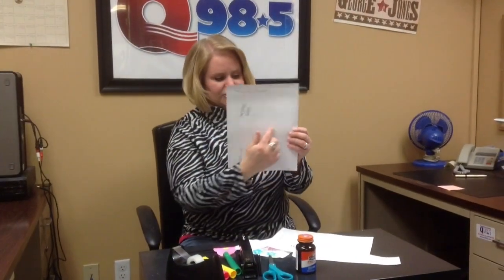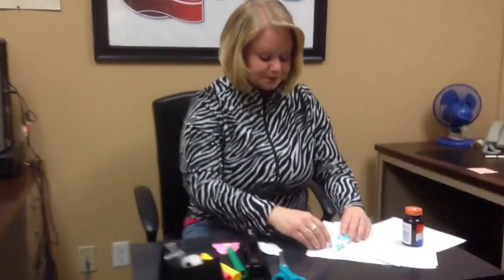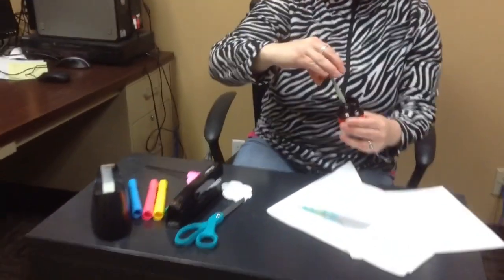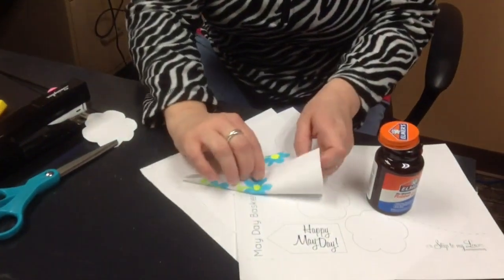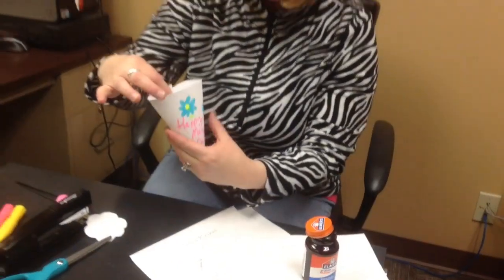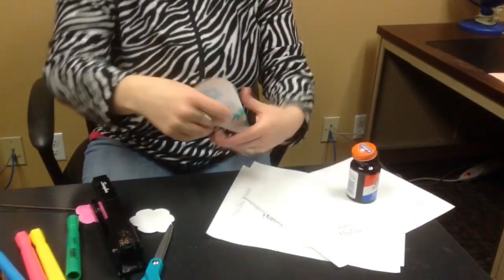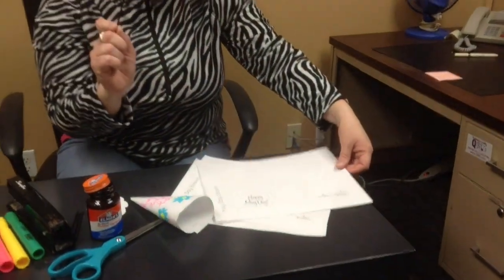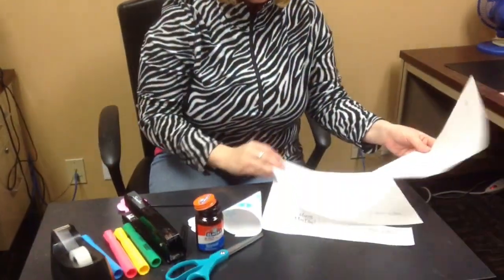How to Make a May Day Basket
The Wake Up Crew shows you just how easy it is to make a May Day basket for your family and friends.